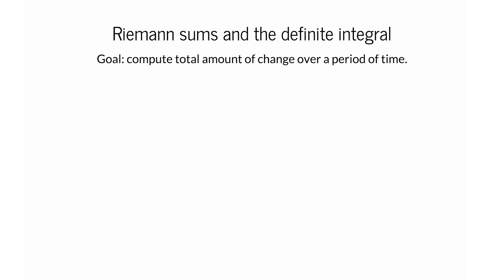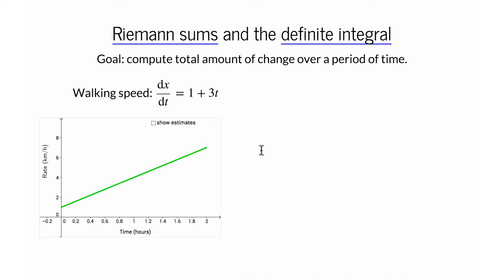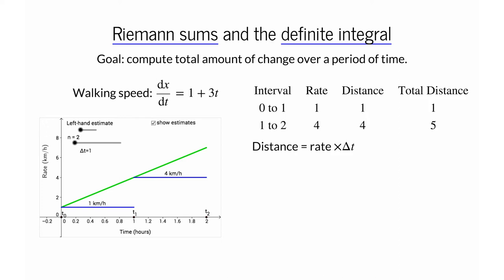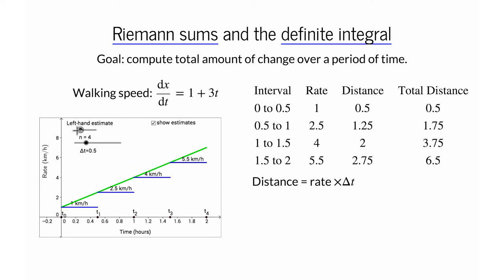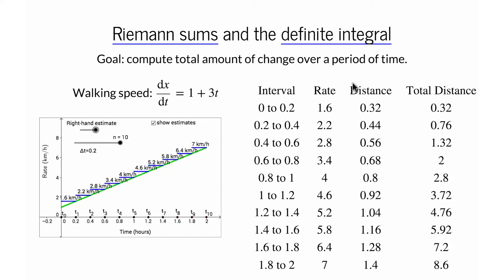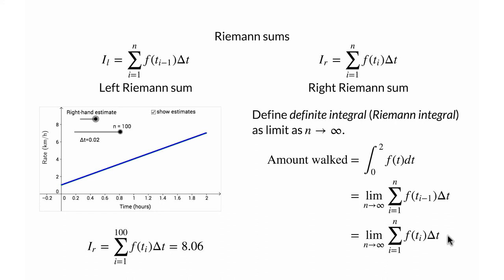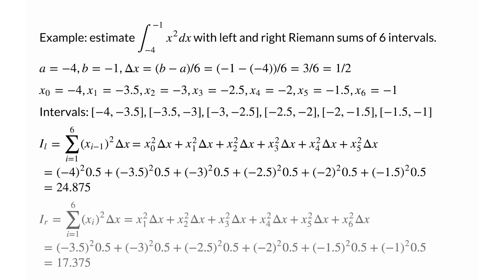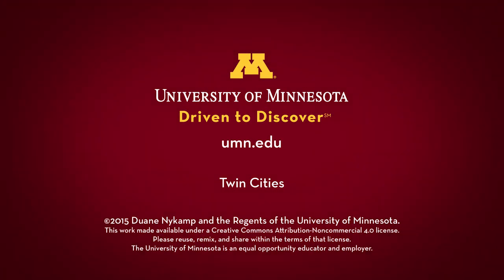Riemann sums and the definite integral